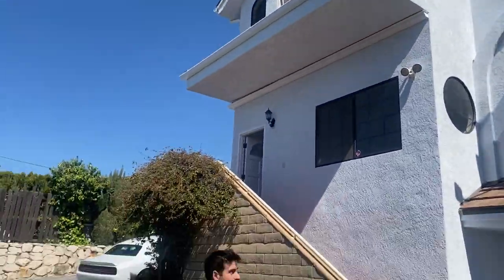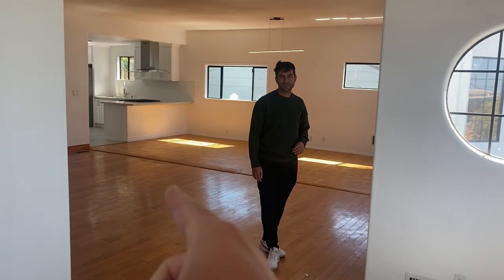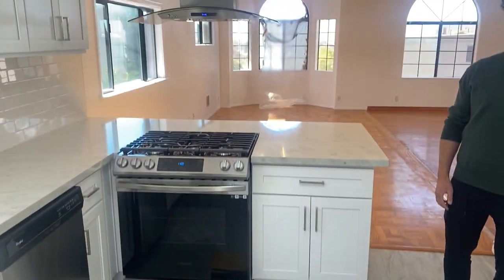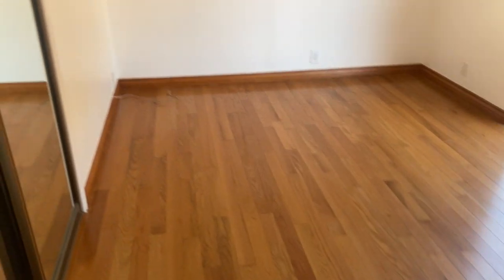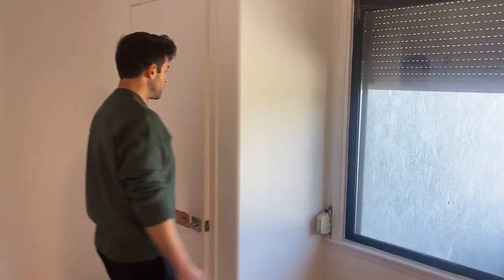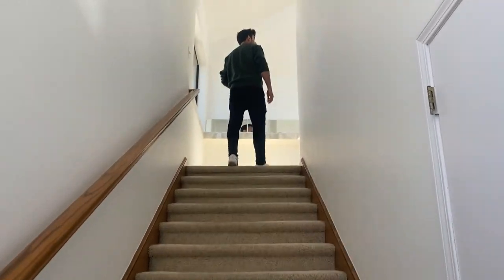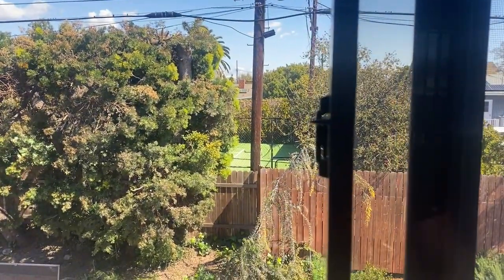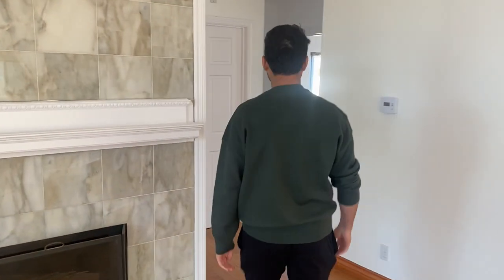Renovated Home With Ocean Views | The Goldfinger Group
THIS IS A DREAM HOUSE! Check out our fully finished home located in Mar Vista completed with new appliances, lighting, flooring, and more!